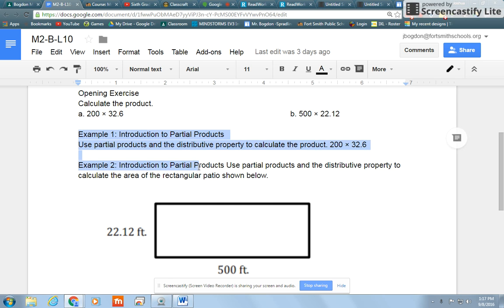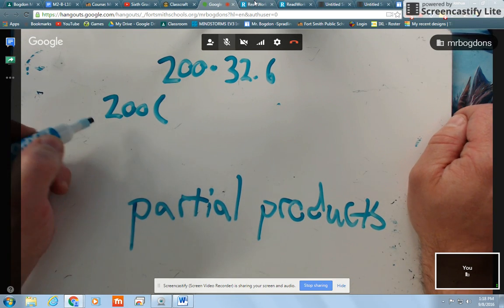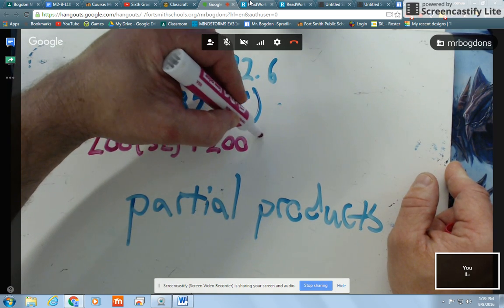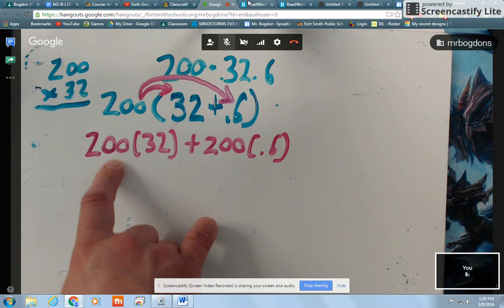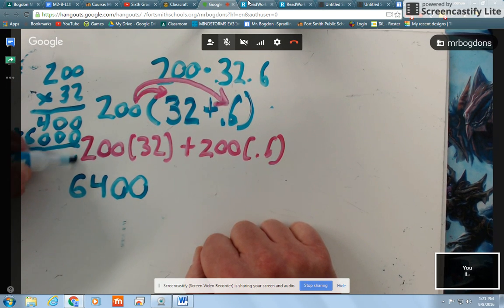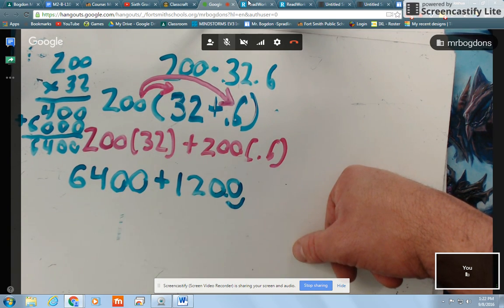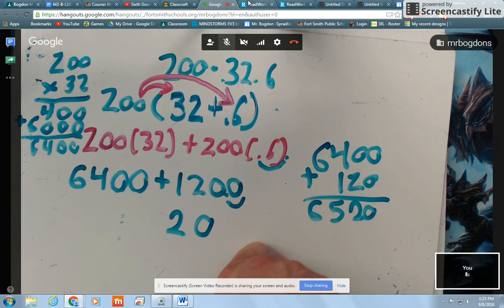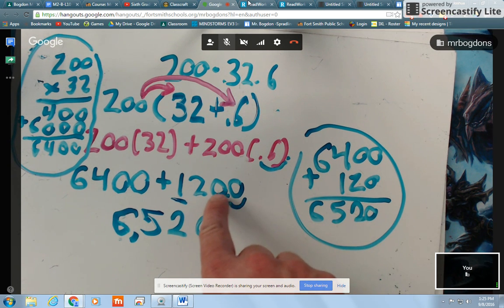M2-B-Lesson 10 Distributive Property and Partial Products3